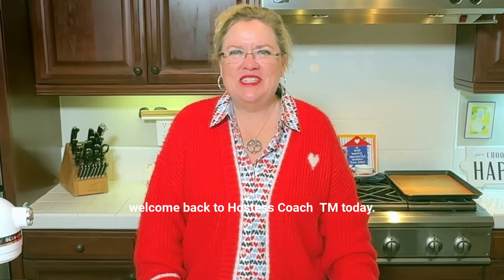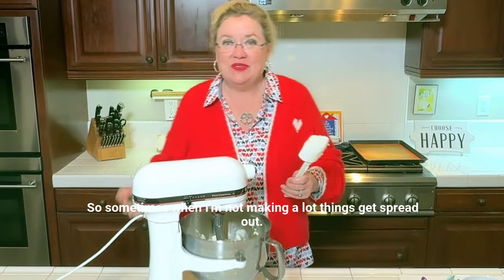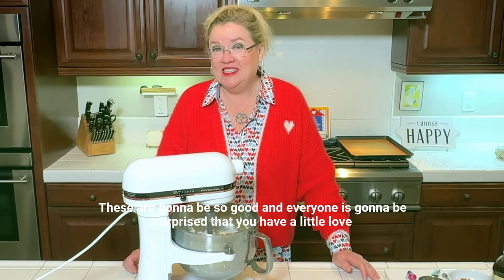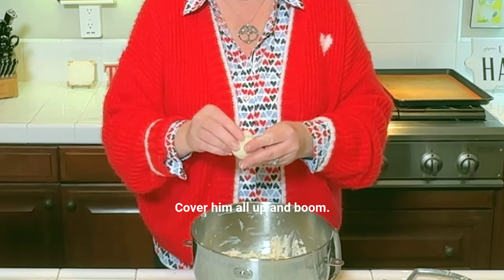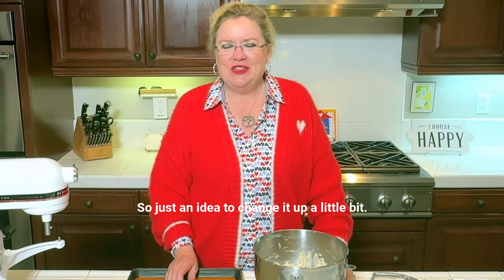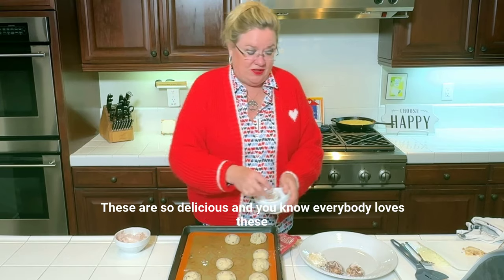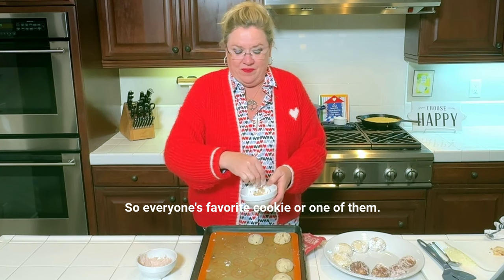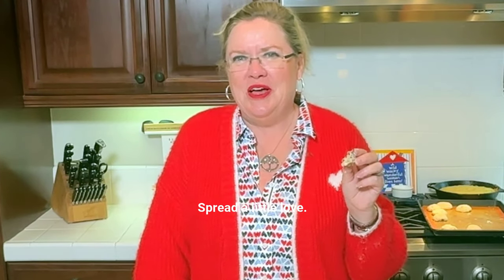Mexican Wedding (Secret Kiss) Cookies with a Surprise including Recipe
Secret Kiss Cookies
Mexican Wedding Cookies with a Surprise including Recipe

I saw this recipe in my Taste of Home Magazine and had to try it right away!  One of my all-time favorite cookies are Mexican wedding cookies and these have a surprise inside!  These are delicious and perfect for a Valentine’s treat or a cup of tea.  This recipe only made about 2 dozen cookies.  I used a cookie scoop and it didn’t seem like they were too big.  I will try and make them a little smaller next time to try and get more cookies out of this recipe but they have to be big enough to cover the chocolate kiss!

Ingredients
• 1 cup butter, softened (2 sticks)
• 1/2 cup sugar
• 1 teaspoon vanilla extract
• 2 cups all-purpose flour
• 1 cup finely chopped pecans or walnuts
• 54 milk chocolate kisses (I didn’t use this many only 24!)
• 1-1/3 cups confectioners' sugar, divided
Directions
1. In a large bowl, cream butter, sugar and vanilla until light and fluffy, 5-7 minutes. Gradually add flour and mix well. Fold in nuts. Form the cookies with the kiss inside shape into 1-in. balls. Flatten balls and place a chocolate kiss in the center of each; pinch dough together around kiss. then refrigerate dough until firm, 2-3 hours.
2. Preheat oven to 375°. Place 2 in. apart on ungreased baking sheets.
3. Bake until set but not browned, 18-22 minutes when dough is chilled. Cool 1 minute; remove from pans to wire racks.
4. Sift together 2/3 cup confectioners' sugar and cocoa. While cookies are still warm, roll half in cocoa mixture and half in remaining confectioners' sugar. Cool completely. Store in an airtight container.
Inspiration Recipe  Secret Kiss Cookies Recipe: How to Make It (tasteofhome.com)